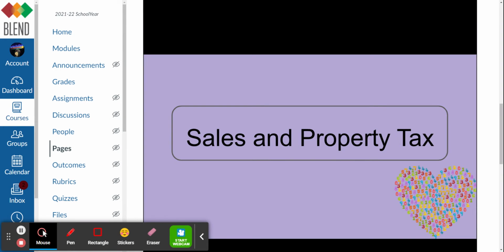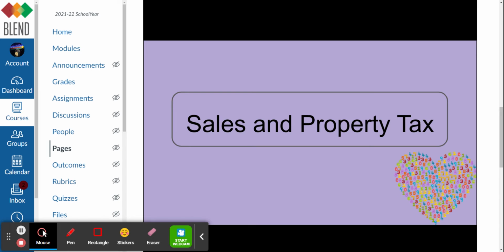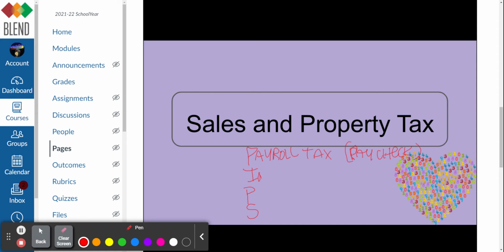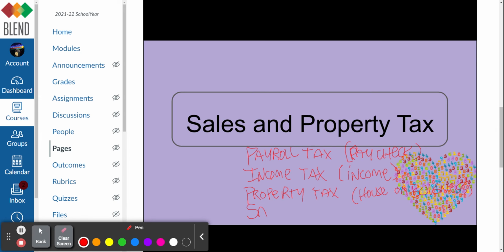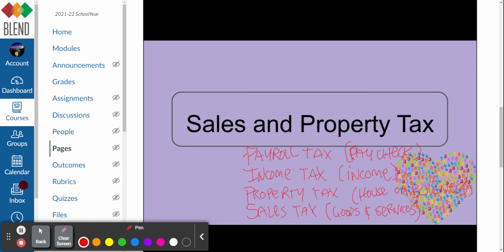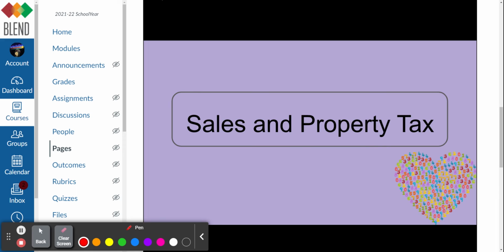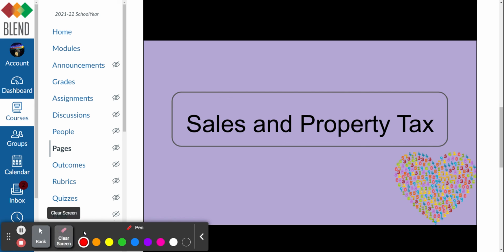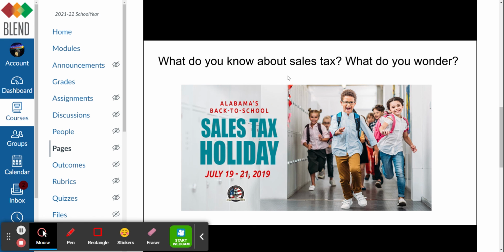Financial Literacy: 3. Payroll Tax, Income Tax, Property Tax, and Sales Tax "P.I.P.S." (part 1)